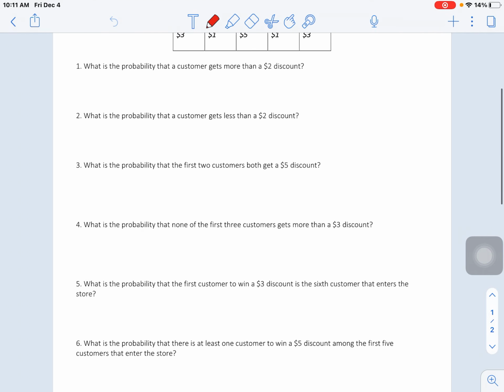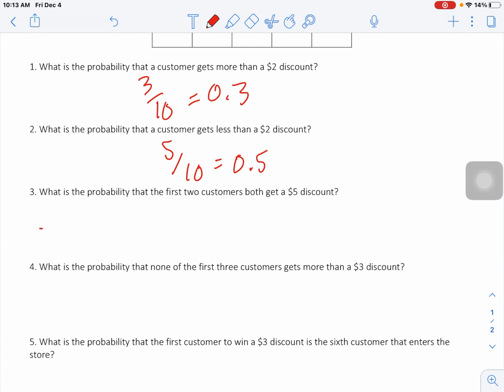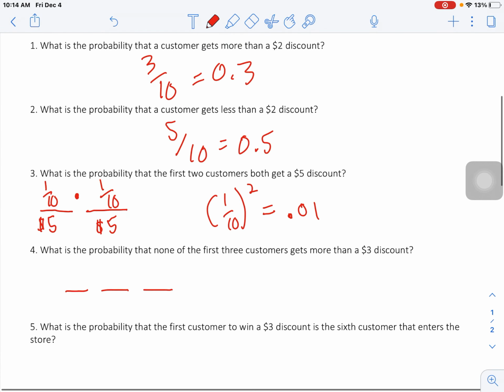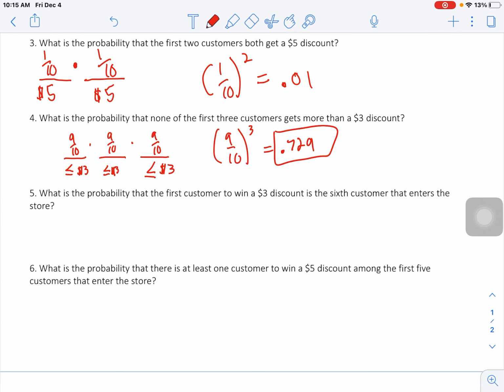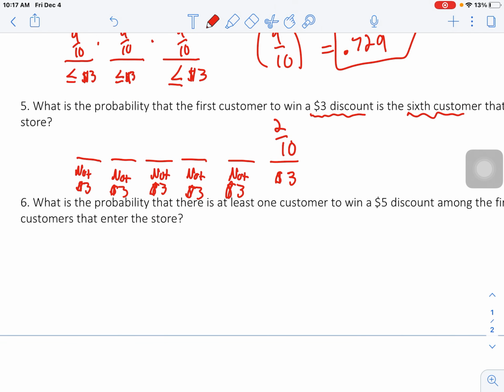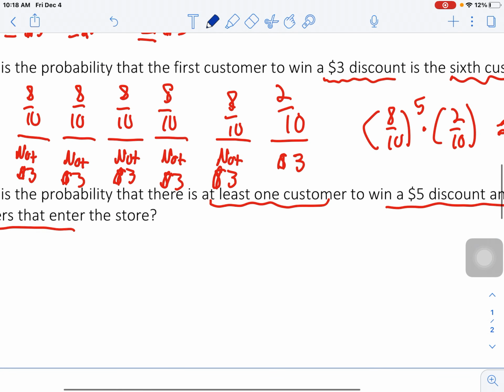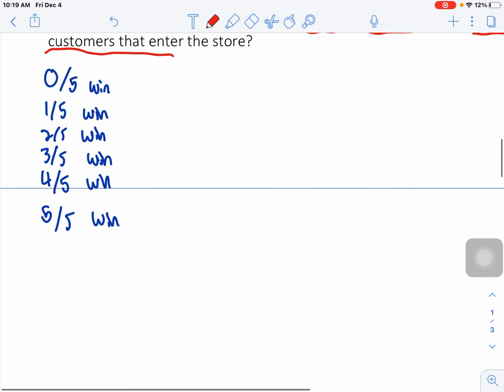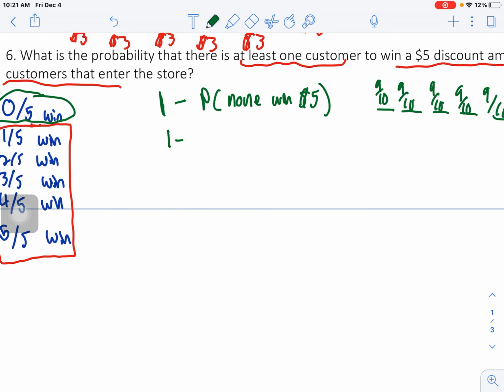Ch 13 Formative Key